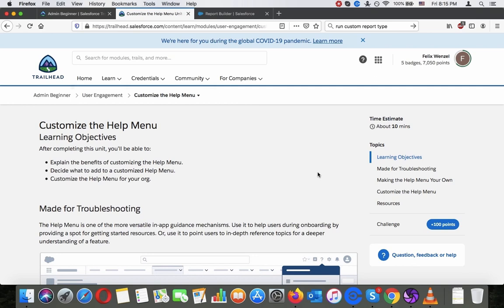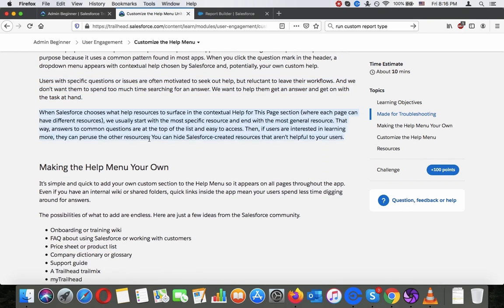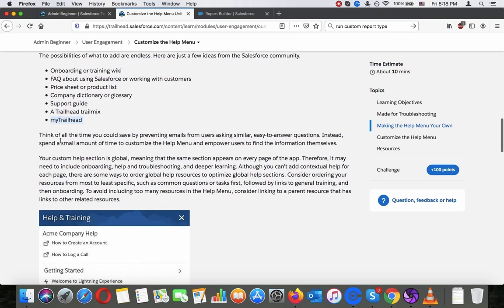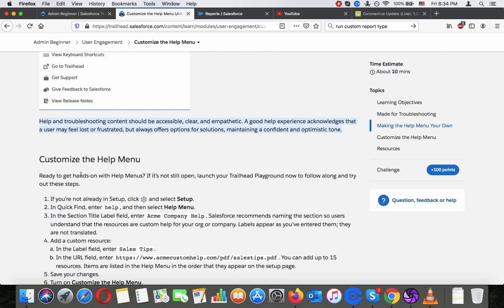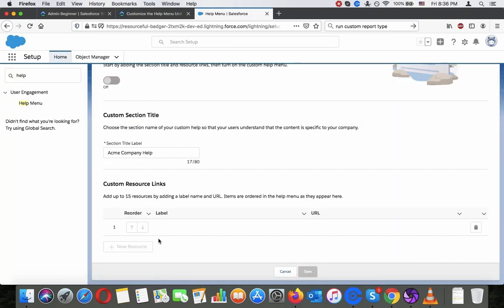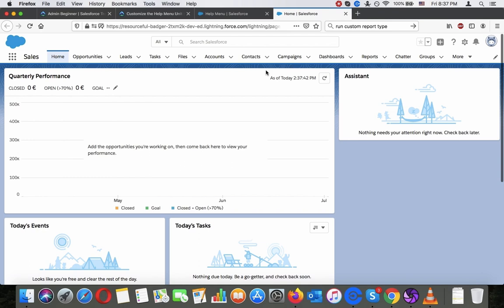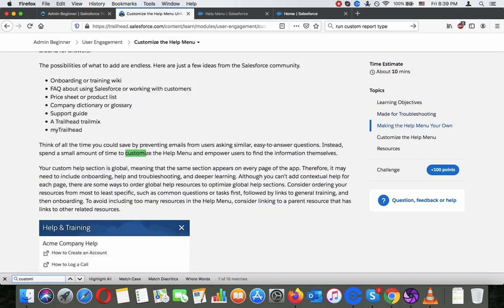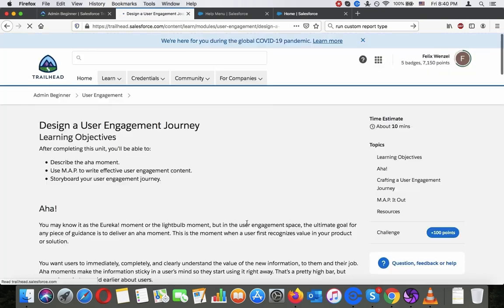Customize the Help Menu in Salesforce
Learn the benefits of customizing the Help Menu.
Learn what to add to a customized Help Menu.
Learn to customize the Help Menu for your org.